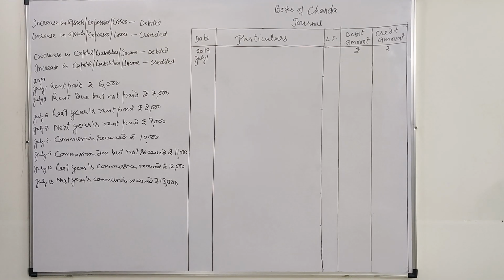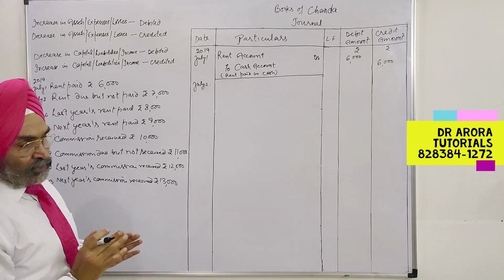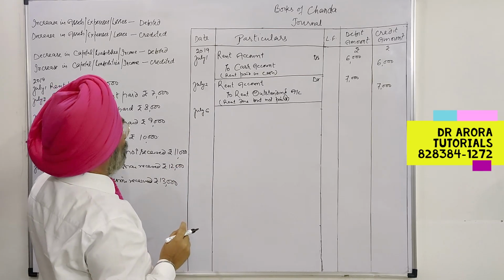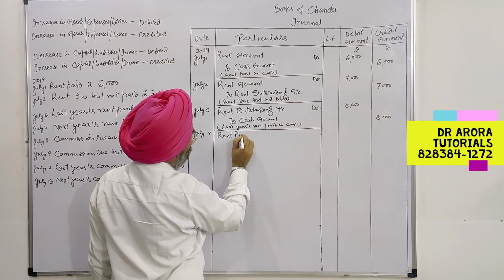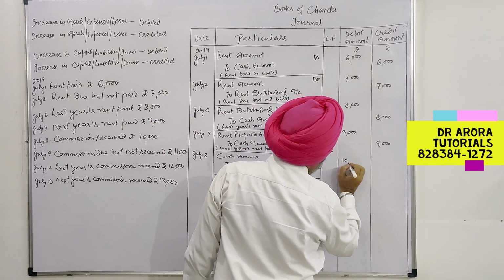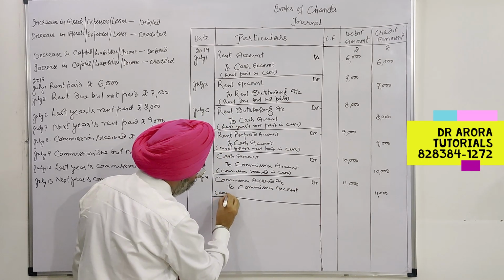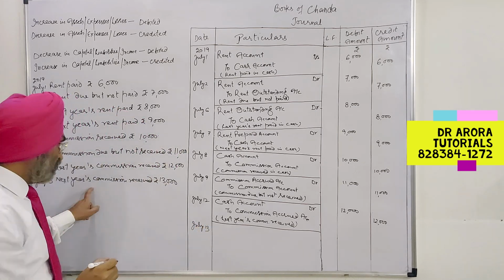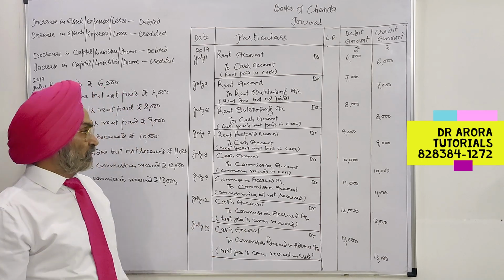Journal Part-5 Dr. Arora Tutorials for 11th Class/ B.Com./ BBA/ CA/CS/CMA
Dr Arora Tutorials